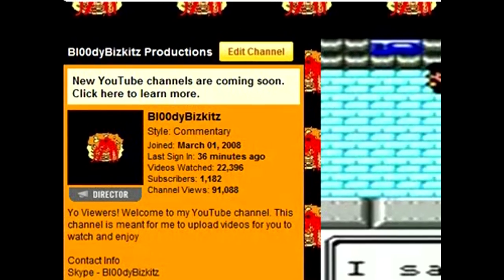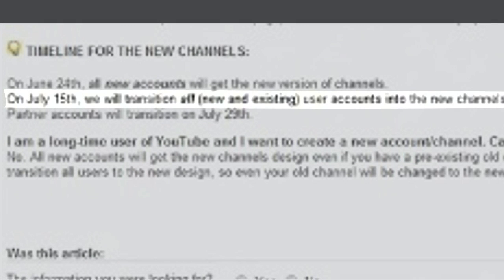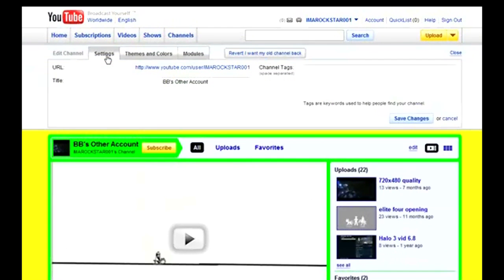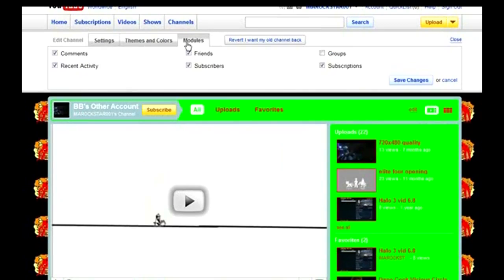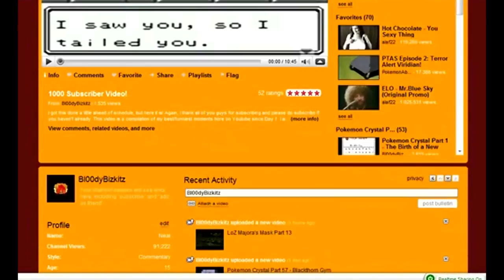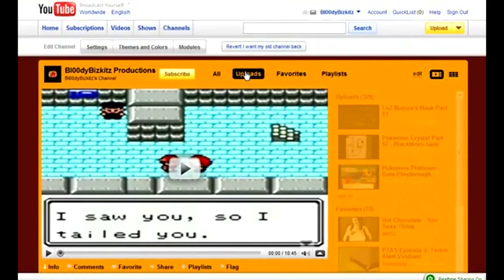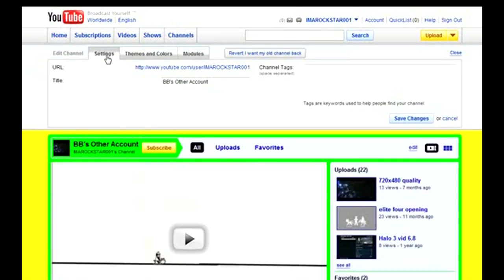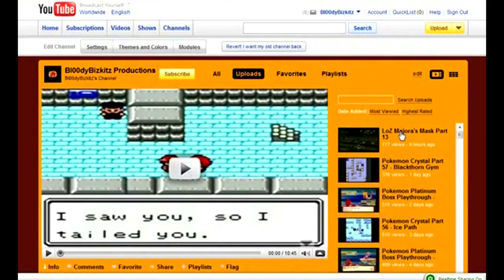Youtube Beta Channels WE SHOULD HAVE A CHOICE!!!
Apparently, starting on July 15, 2009, all Youtube Channels will be forced to change over to the Youtube Beta Channels. Some people like the channels, some people don't, but we should not be forced to change, we should have a choice. Just like when you vote, you have a choice who to vote for, you aren't forced to choose one candidate, and that rule should apply here as well.

Let your voices be heard. Tell Youtube what you think is right, tell them what you want, because they should listen. They should listen because this is our website, without us, there would be no Youtube. So let the people of the site choose what they want for it, it's only fair seeing how Youtube has become so popular because of the people who use it.

Don't just sit there, Do Something. They must know what we want, and they will.

VIVA LA REVOLUTION!